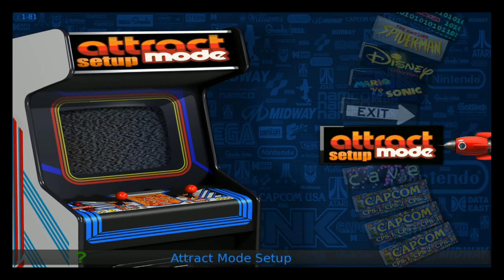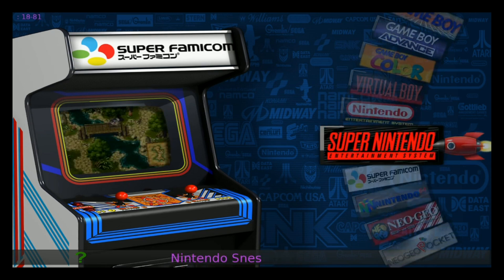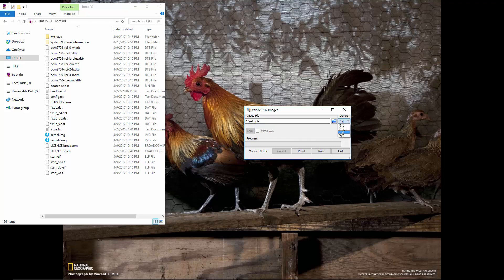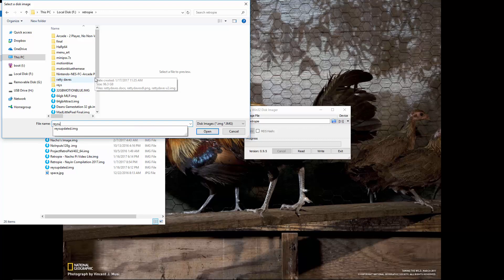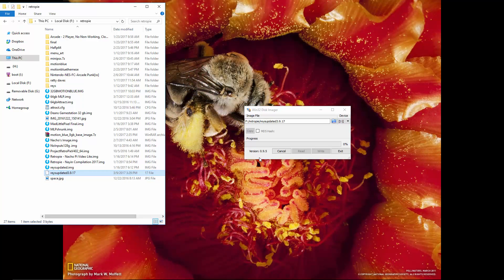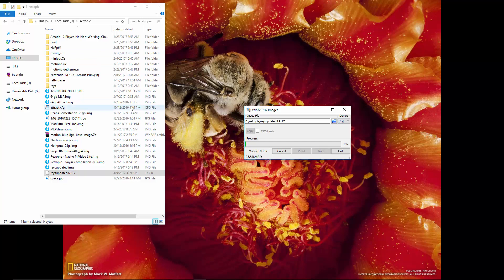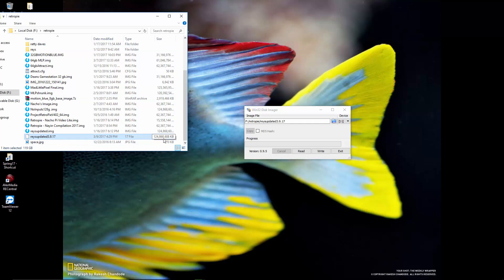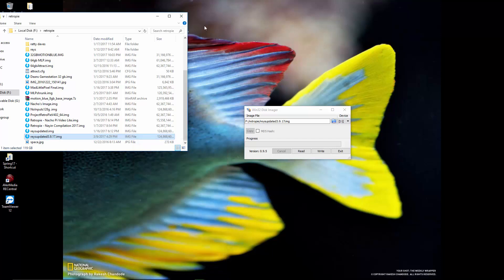Backup Your Raspberry Pi Image - EASY!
How to Backup Your Raspberry Pi Image. Very easy process to backup all your custimizations and games added.

Amazon Pi Products:
Rasberry Pie 3
128gb micro sd
64gb micro sd
32gb micro sd
16gb micro sd